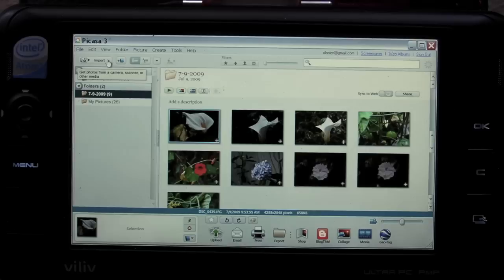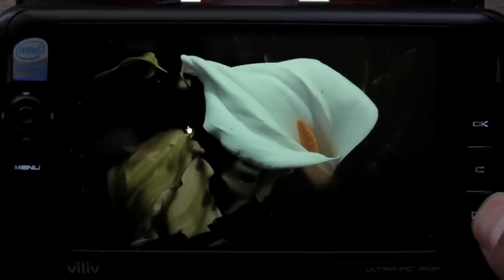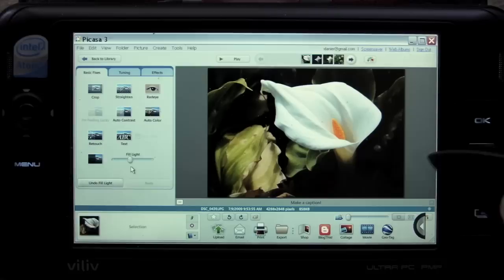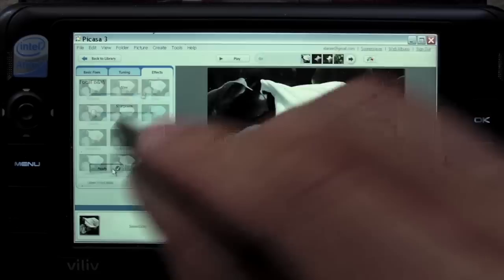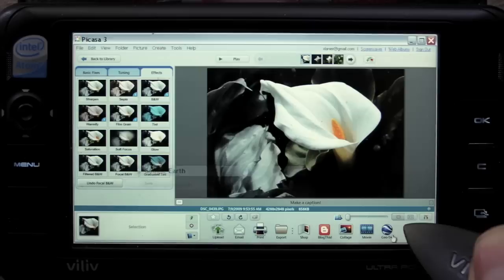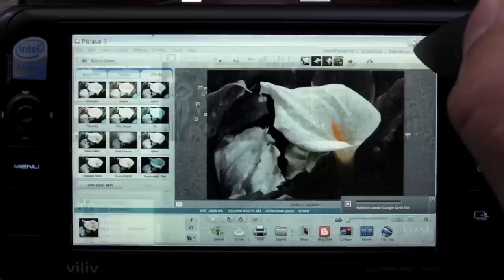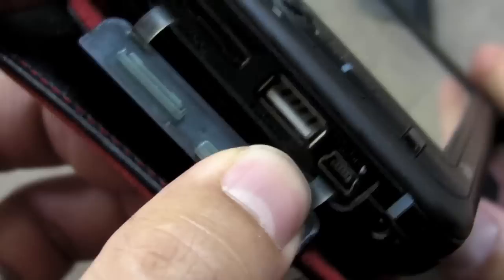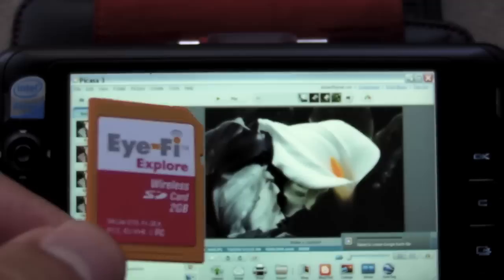Mobile Photo Studio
I'm using my Viliv S5 as a mobile photography studio. With Google Picasa, I can edit and share photos by tapping on the mobile internet device's display.